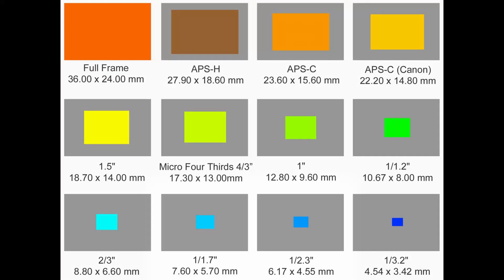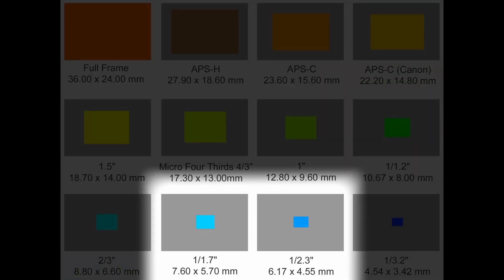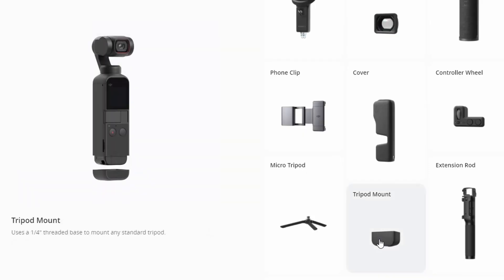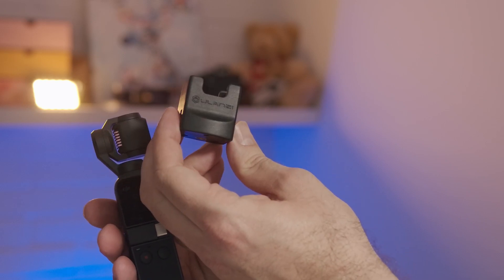DJI Pocket 2: a view from an Osmo Pocket owner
The new Pocket 2 sure improves in a lot of stuff compared to the original one! But, having one of the original ones... should we upgrade?

We'll all have different reasons either way, I though I'd share mine :)

My cameras and accessories:
Sony a6400